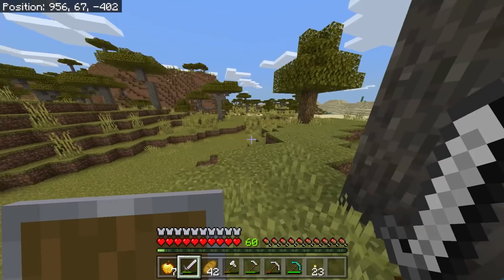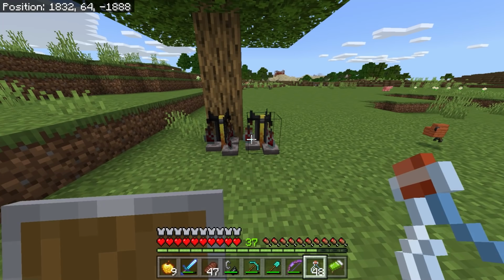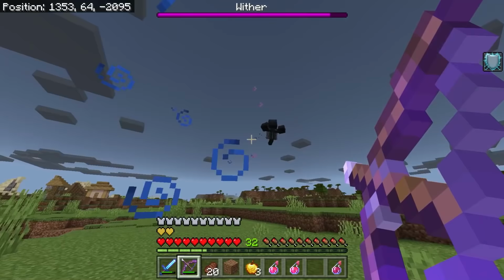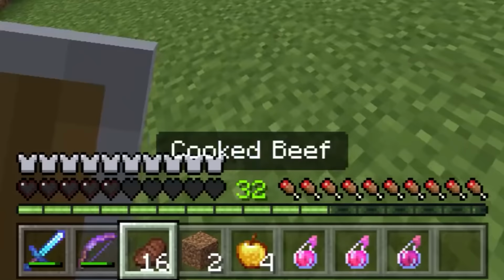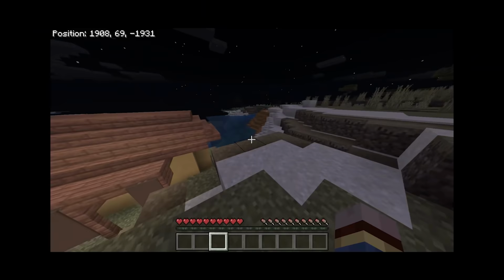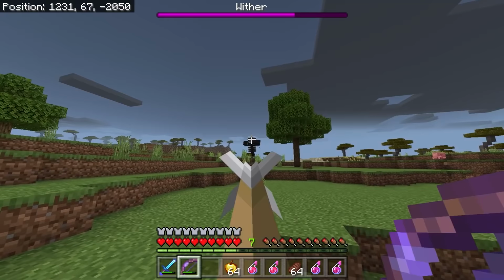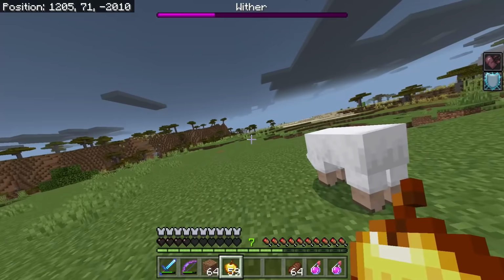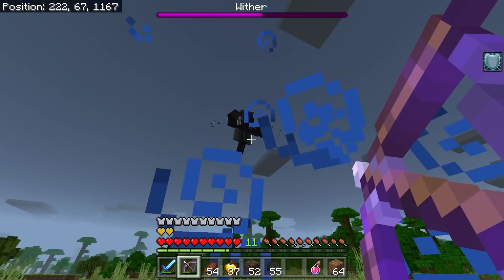Minecraft JAVA PLAYER Fights BEDROCK WITHER | Is It Really That Bad?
Bedrock vs Java, Java vs Bedrock, You've probably wondered. Which Wither is Harder?

I thought I answered the platform question 9 months ago when I took a break from Java Edition to play all the way through Minecraft Bedrock Edition, from Spawn to Dragon Fight. But many people say I haven't seen the biggest difference between the two. So after SO. MANY. COMMENTS. I am here as a Minecraft Java Edition player to fight The Bedrock Edition Wither to find out if it is really that bad.

Episodes out every Wednesday on YouTube and Streams every Friday on Twitch!

- SwitchBackMongo

MINECRAFT SERVER

Looking for a Minecraft Server? Use BisectHosting and get a server for as little as $2.99/mo or go with the recommended 3GB Plan for $8.97/mo!

Minecraft Bedrock Edition Vs Java edition or Minecraft Java Edition vs Bedrock Edition. Which is better? Which should you buy? How hard is the bedrock edition wither? Is it pretty much like Hardcore mode on Minecraft Bedrock Edition?

Access to the extensive Music Library with songs to fit any project for only $15/mo!